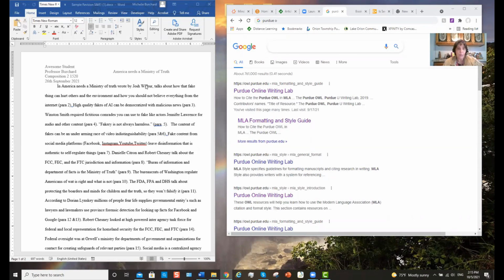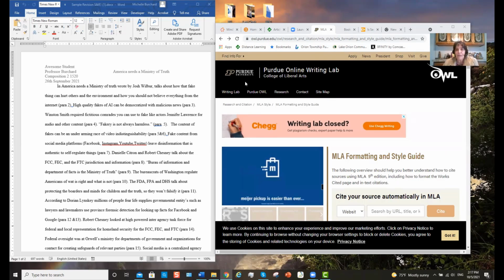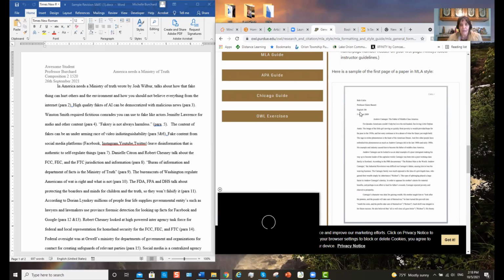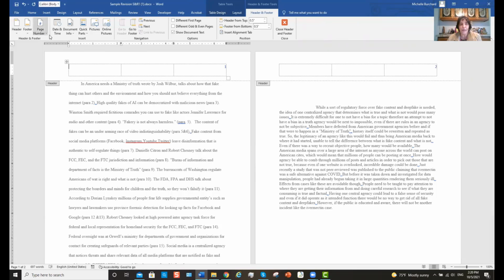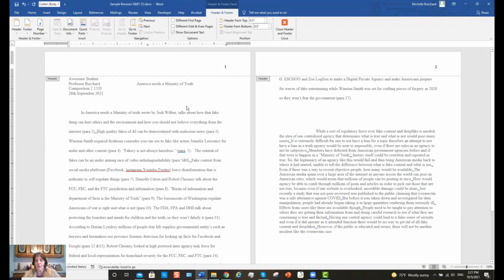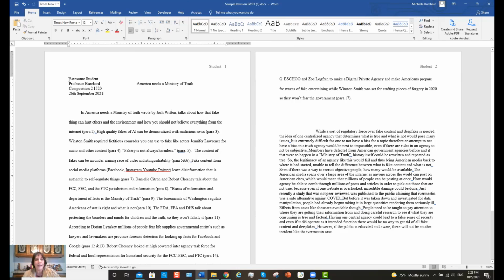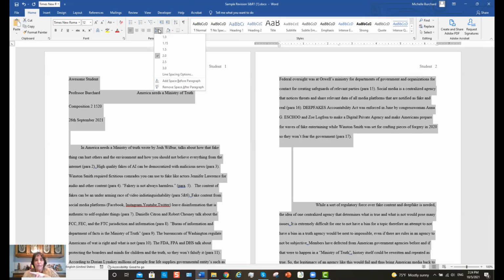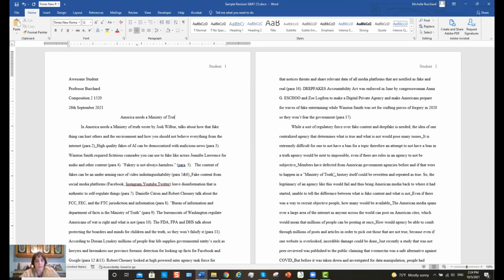2 Format MLA